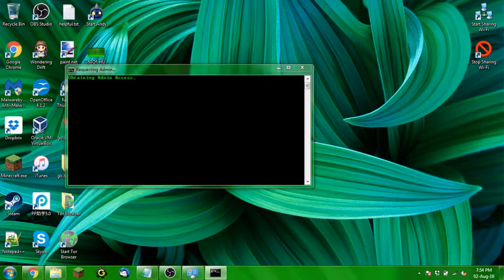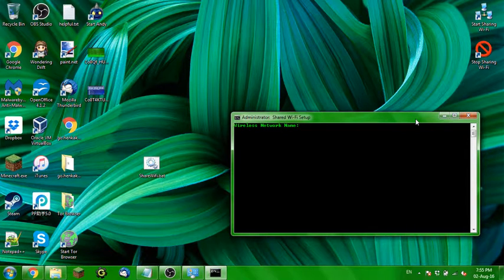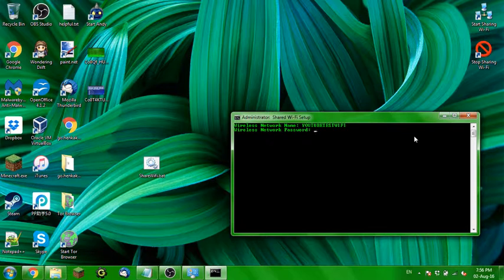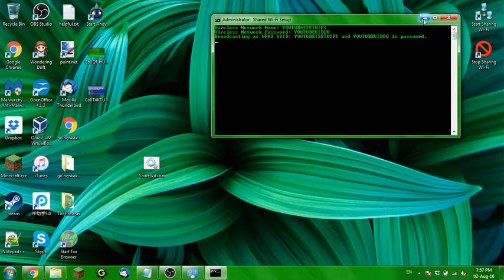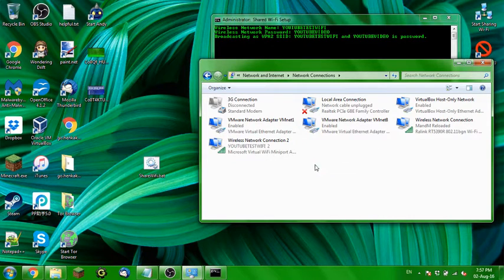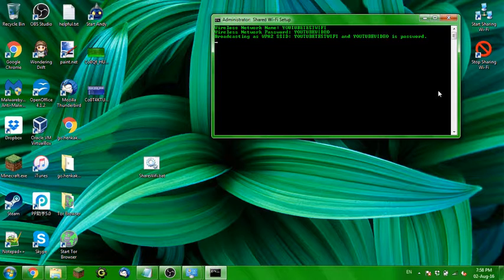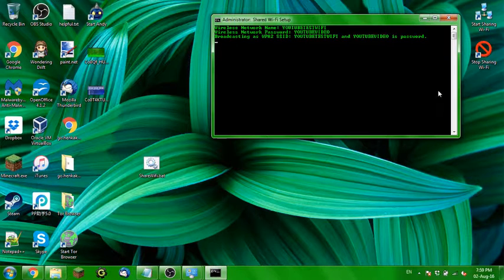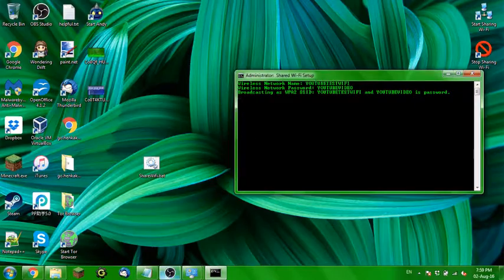How to make devices that CANT connect to EAP Wifi Connections Connect To EAP